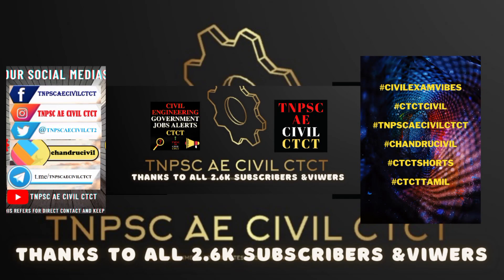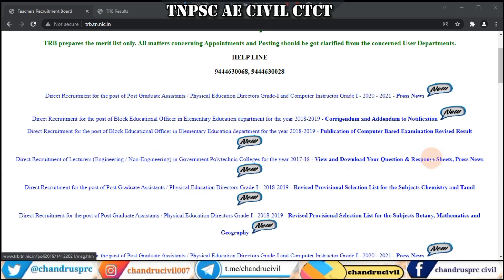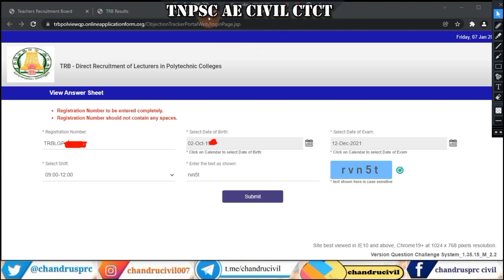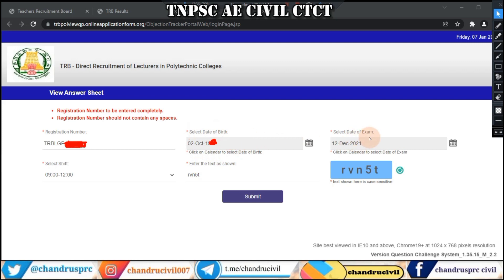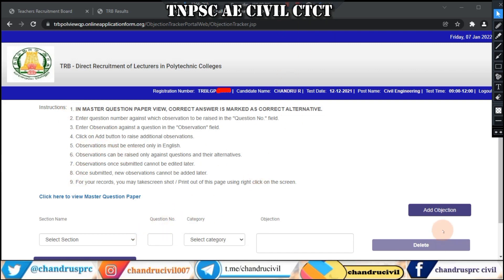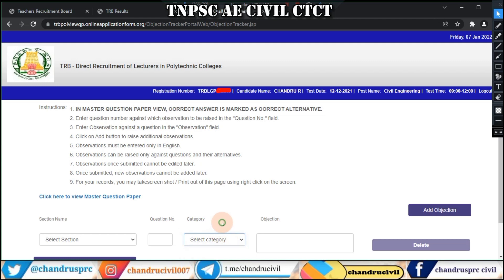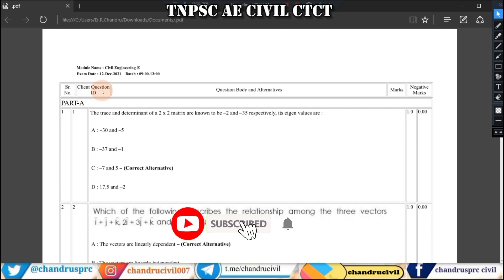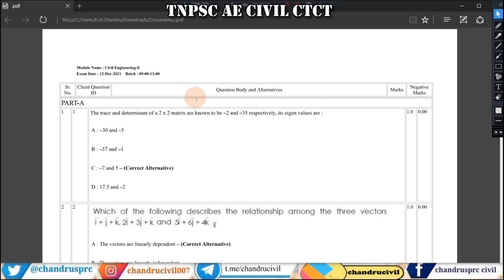trb polytechnic news today|trb polytechnic offical Anwerkey released trbpolytechnic news today civil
Direct link for Download
Direct Recruitment of Lecturers (Engineering / Non-Engineering) in Government Polytechnic Colleges for the year 2017-18

ALL CIVIL ENGINEERING EXAMS RELATED KNOWLEDGES , OBJECTIVE QUESTIONS AND PREVIOUS YEAR SOLVED QUESTIONS, TNPSC GENERAL STUDIES HERE DISCUSSED